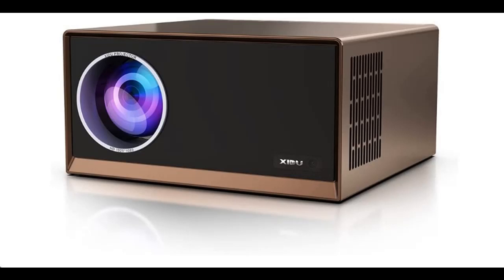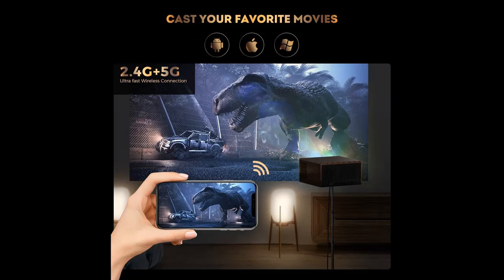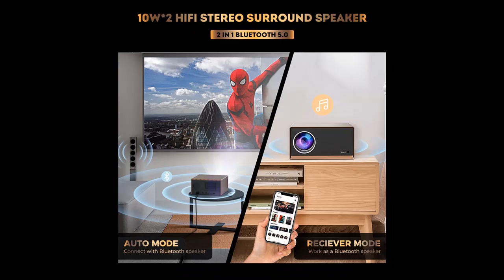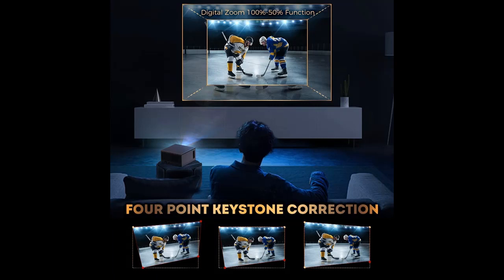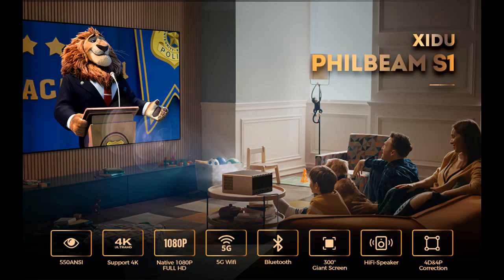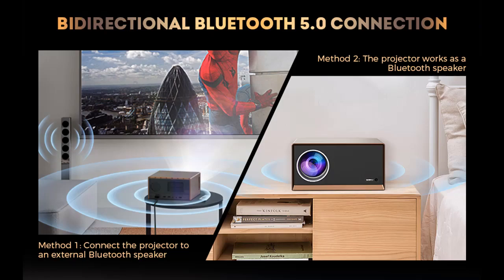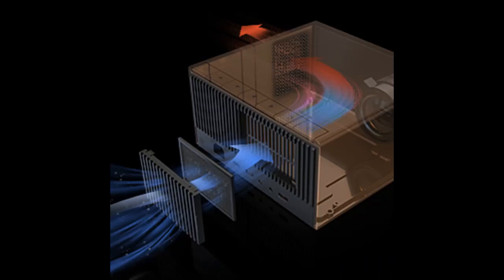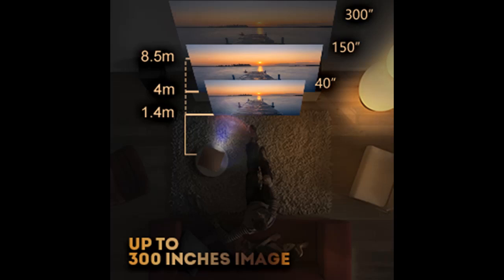5G WiFi Bluetooth Projector 4K Support, XIDU 550 ANSI Lumen Native 1080P Portable Projector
✔️What's features highlight? 5G WiFi Bluetooth Projector 4K Support, XIDU 550 ANSI Lumen Native 1080P Portable Projector, 4D/4P Keystone Correction & Zoom Outdoor Projector, Home Theater Movie Projector for TV Stick/iOS/Android[FULL-DETAILS]➤➤

Short Features Detail :
➤High brightness：S1 projector 550 ANSI lumen image with HDR10 Features and high dynamic contrast ratio of 13000:1, so you can watch your favorite movies, sporting events, games and more with incredible detail and clarity, even during the day.
➤5G WiFi Connection: Compared with the general 2.4G WiFi projector, the ultra-high-speed 5G WiFi projector provides a lag-free streaming experience for games and videos according to the communication speed.
➤4K Support &1080P native Full HD: With native 1080P resolution, when comparing the number of pixels of 1920 * 1280 and 1280 * 800 with the same screen size, it becomes 4 times higher definition. You can also use it as a 4K source for even more beautiful picture quality playback.
➤Two-way Bluetooth 5.0：S1 Bluetooth projector has built-in 2*10W HiFi stereo surround dual speakers with Dolby Audio support, providing 360° true 3D audio. S1 can not only be connected to headphones and Bluetooth audio, but can also be used as a stand-alone speaker.
➤300-inch large screen：Project your phone or computer onto a large 300-inch projector screen. S1 mini projector also has a 100%-50% zoom function that allows you to freely adjust the projected image by adjusting the screen size.
➤4-point keystone correction: S1 can correct horizontal and vertical 50° distortion. It can be installed without being bound by the room layout. Not only can it be placed on a table, but it can also be mounted on a tripod or suspended from the ceiling.
➤Built-in dust cover: The sealed optical engine prevents dust from entering the machine and protects the picture quality, and the advanced cooling system extends the life of the video projector (100,000 hours life).
➤And.

5G WiFi Bluetooth Projector 4K Support, XIDU 550 ANSI Lumen Native 1080P Portable Projector, 4D/4P Keystone Correction & Zoom Outdoor Projector, Home Theater Movie Projector for TV Stick/iOS/Android